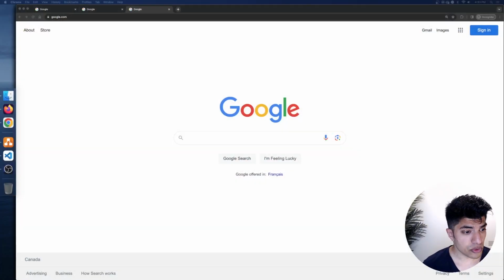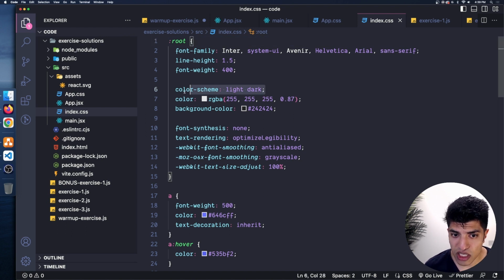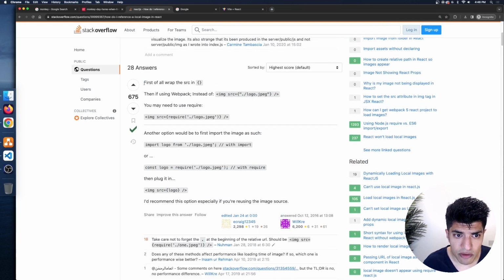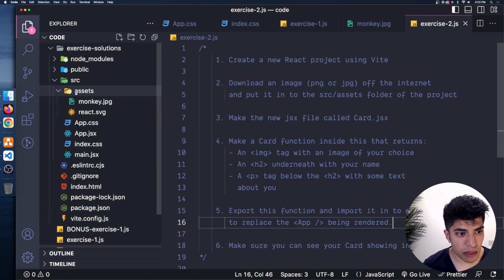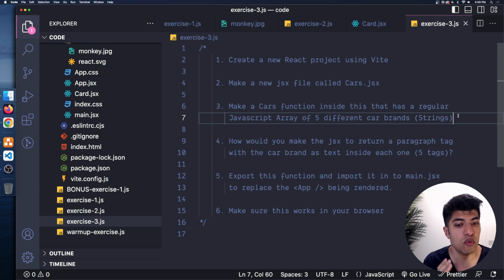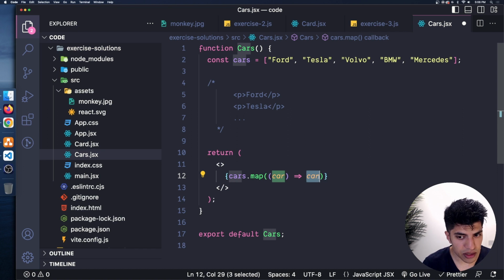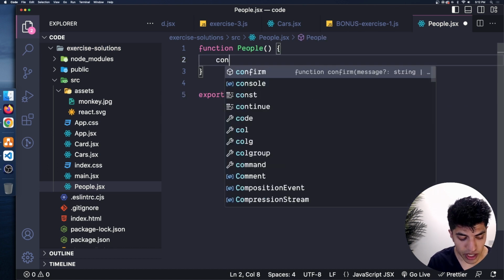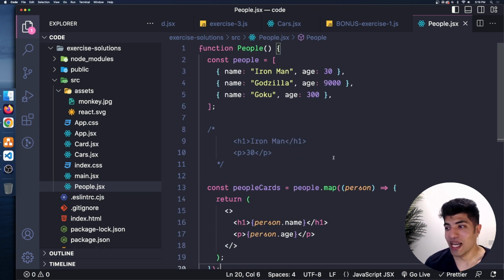Exercises: Stateless Components - React In Depth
Let's go through some exercises to get some hands-on practice with stateless components in React together.

We start with a warmup exercises to get a handle on creating React projects and modifying a Component.

Then, we look at how to use image tags and assets in React

We then create our first brand-new Component with it's own JSX files and deal with how to export and import it.

We wrap up the video by looking at how we can leverage arrays of data in React by mapping over them in the JSX.

Chapters:
00:00 Introduction
00:54 Warmup Exercise - List Component
08:25 Exercise 1 - Image Component
18:12 Exercise 2 - New JSX Files
25:47 Exercise 3 - Arrays in JSX
38:16 BONUS - Arrays of Objects JSX
47:52 Next Steps